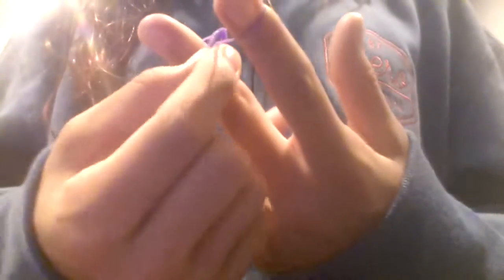January 5, 2019